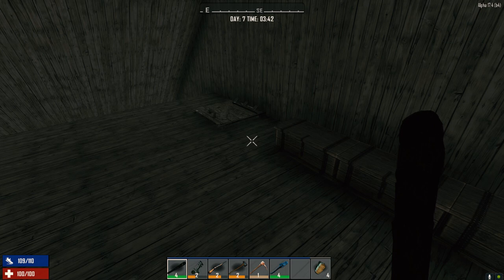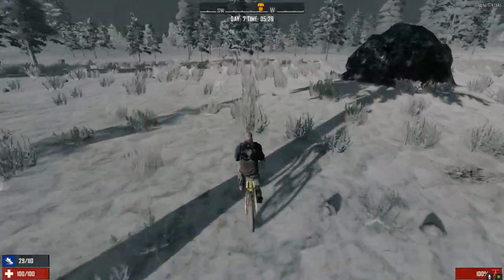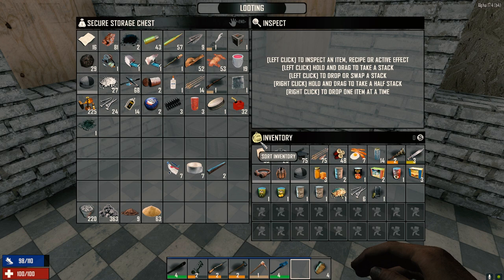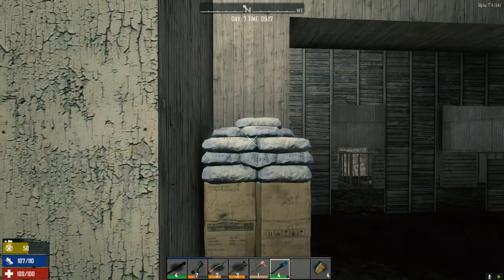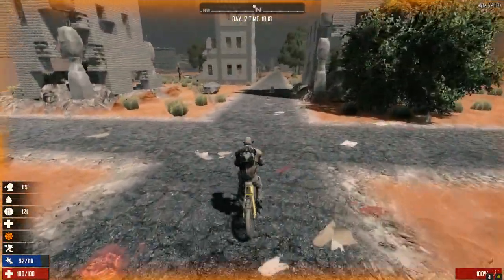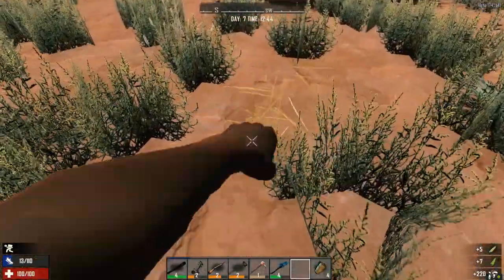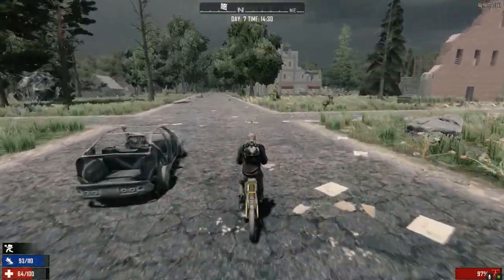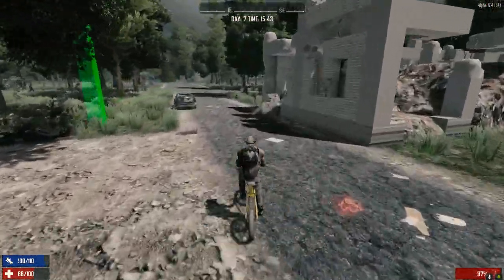7 Days to Die - 30 Days Ep07 - Bicycling